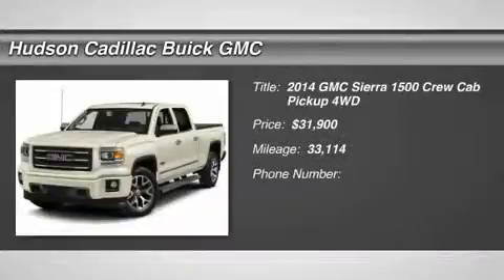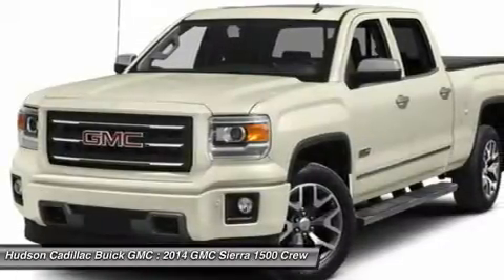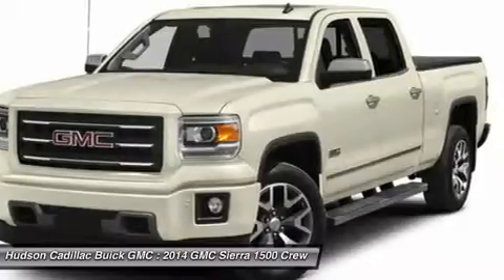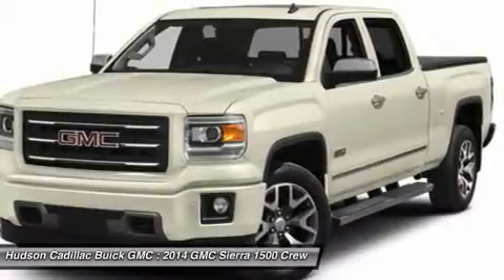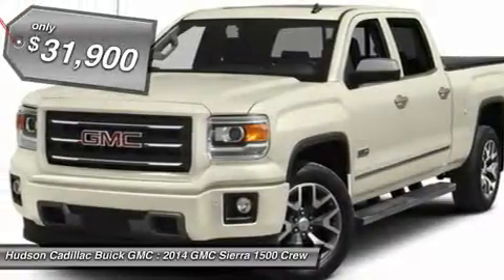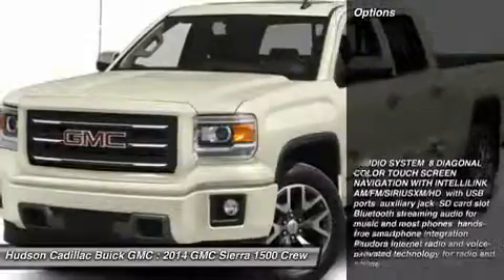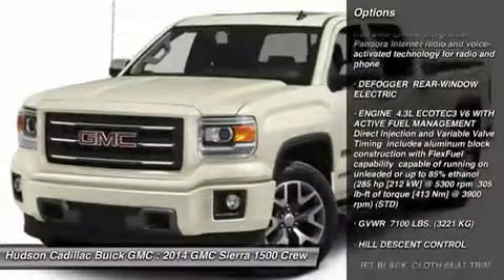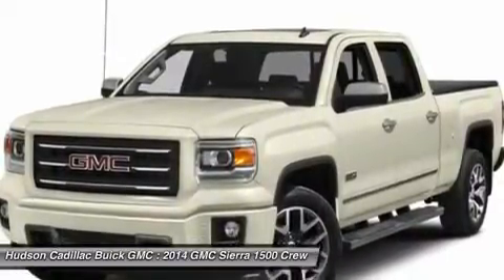2014 GMC Sierra 1500 24537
2014 GMC SIERRA 1500 Poughkeepsie, NY
Stock# 24537

2023 South Rd.

Win a score on this 2014 GMC Sierra 1500 SLE before someone else snatches it. Roomy yet agile, its low maintenance Automatic transmission and its dependable Gas/Ethanol V6 4.3L/262 engine have lots of zip for a value price. It is well equipped with the following options: Windows, power with driver express up and down and express down on all other windows, Wheels, 17  x 8  (43.2 cm x 20.3 cm) premium painted aluminum, bright machined, Wheelhouse liners, rear, Wheel, full-size spare, 17  x 7  (43.2 cm x 17.8 cm) aluminum (Included and only available with model K15543 and (L83) 5.3L EcoTec3 V8 engine or (LV3) 4.3L EcoTec3 V6 engine. Not available with 20  wheels or 22  LPO wheels unless (Z71) Off-Road Suspension Package is ordered.), Visors, driver and front passenger illuminated vanity mirrors, Transmission, 6-speed automatic, electronically controlled with overdrive and tow/haul mode. Includes Cruise Grade Braking and Powertrain Grade Braking, Transfer case, 4WD, active electronic Autotrac with rotary dial control (Included with 4WD models only.), Tires, P255/70R17 all-season, blackwall, Tire, spare P255/70R17 all-season, blackwall (Included and only available with (RBZ) P255/70R17 all-season, blackwall tires.), and Tire pressure monitoring system (does not apply to spare tire). You've done your research, so stop by Hudson Cadillac Buick GMC at 2023 South Rd., Poughkeepsie, NY 12601 this weekend to take a test drive of this great vehicle!